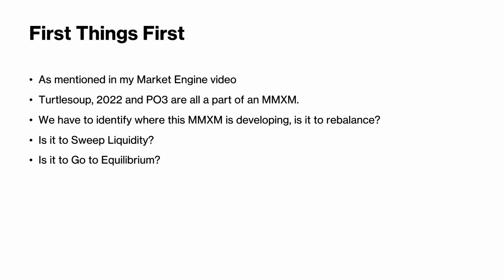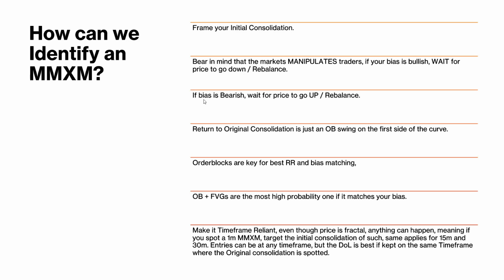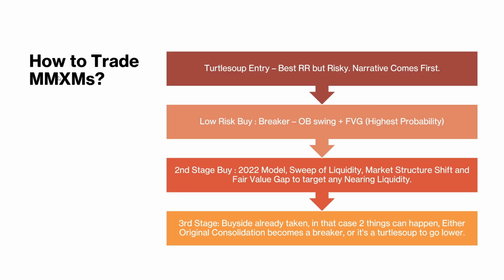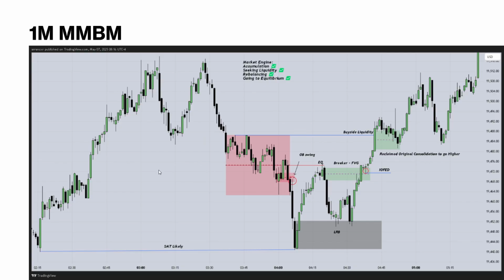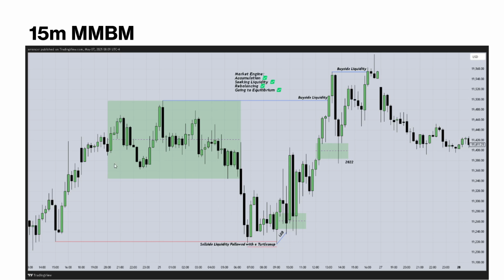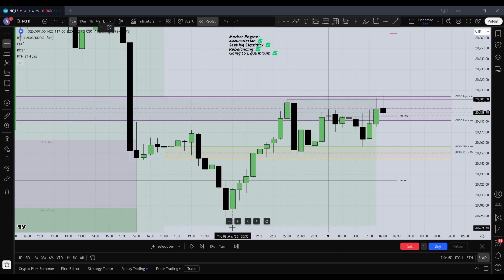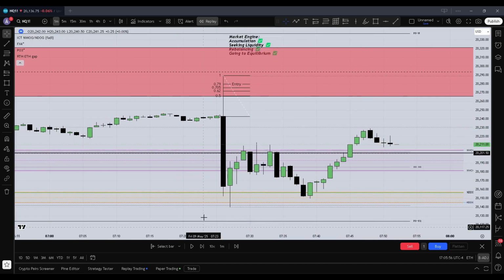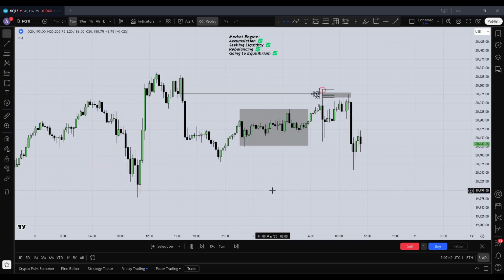Master MMXM Trading With These Market Secrets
Risk Disclosure Statement: Trading futures, options on futures, and foreign exchange (“forex”) involves substantial risk and is not suitable for every investor. An investor could potentially lose all or more than the initial investment. Risk capital is money that can be lost without jeopardizing one’s financial security or lifestyle. Only risk capital should be used for trading, and only those with sufficient risk capital should consider trading.

No representation is being made that any account will or is likely to achieve profits or losses similar to those shown; in fact, there are frequently sharp differences between hypothetical performance results and the actual results subsequently achieved by any particular trading program. One of the limitations of hypothetical performance results is that they are generally prepared with the benefit of hindsight. In addition, hypothetical trading does not involve financial risk, and no hypothetical trading record can completely account for the impact of financial risk in actual trading. For example, the ability to withstand losses or adhere to a particular trading program in spite of trading losses are material points that can also adversely affect actual trading results. There are numerous other factors related to the markets in general or to the implementation of any specific trading program which cannot be fully accounted for in the preparation of hypothetical performance results, and all of which can adversely affect trading results.

No Guarantees: Past performance is not necessarily indicative of future results. No representation is being made that any trading account will or is likely to achieve profits or losses similar to those shown.